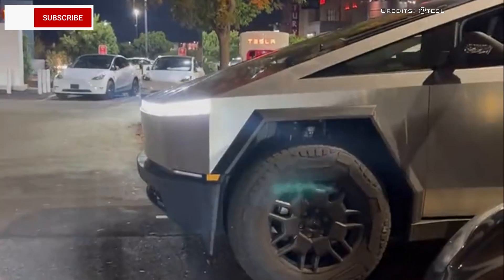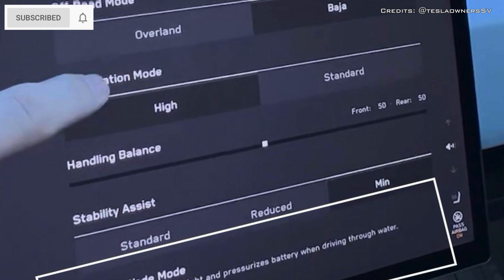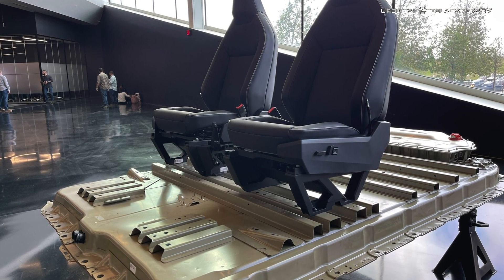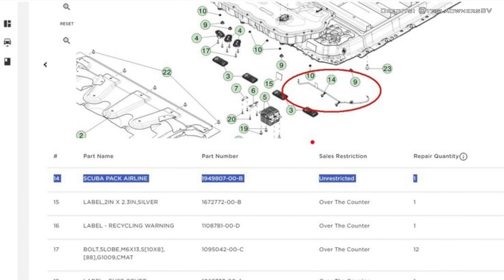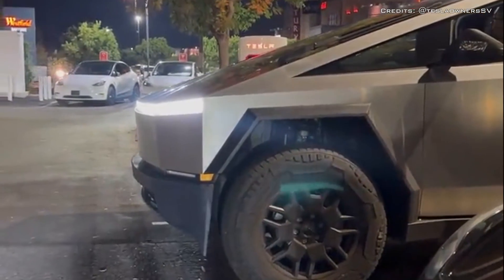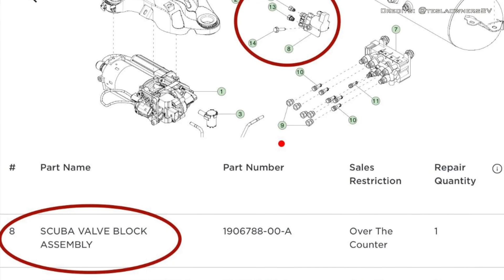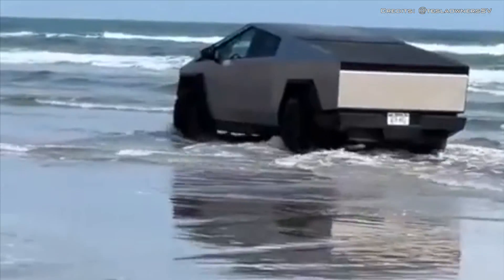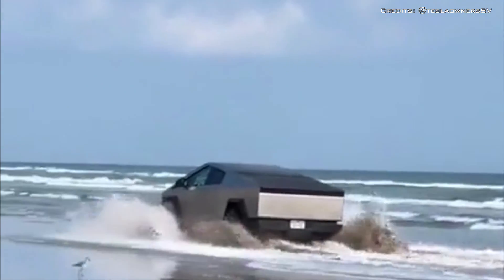How Does Tesla Cybertruck Pressurize Battery In Wade Mode Water Crossing??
The pesky question of water getting to the battery elements and short-circuiting them remains